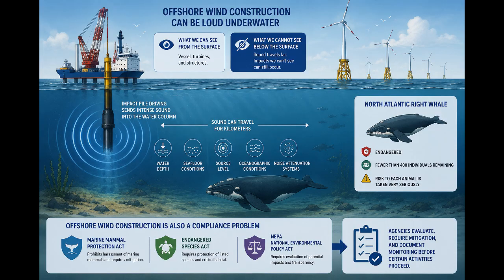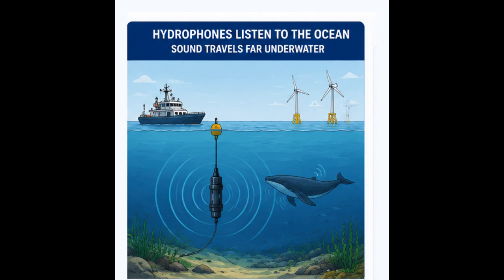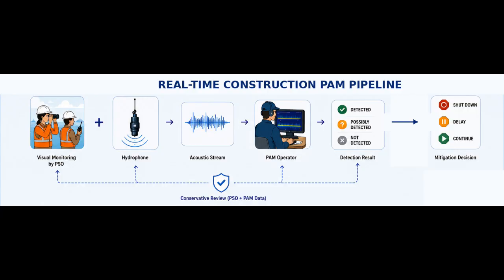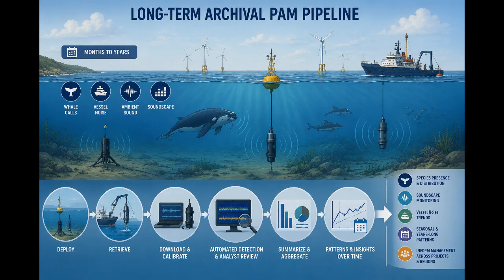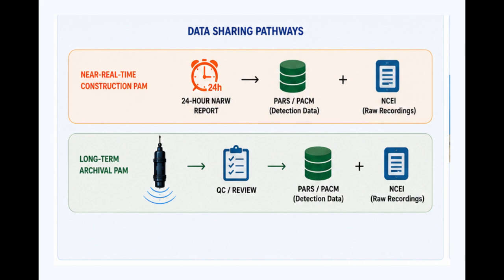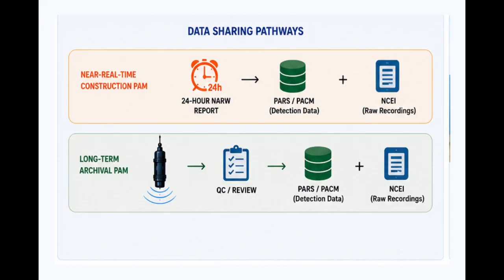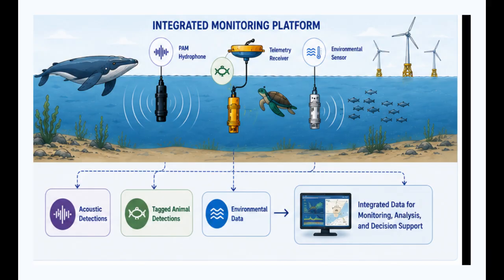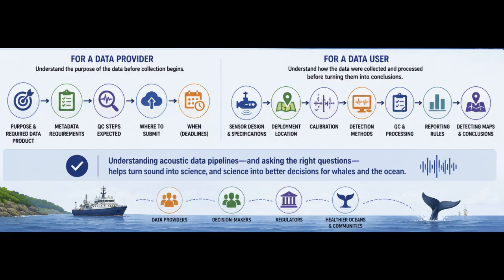Acoustic Data Pipelines: Turning Underwater Sound into Better Decisions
This video explains what people really mean when they say offshore wind projects “need acoustic data.” Acoustic monitoring is not one single workflow. It includes near-real-time construction monitoring for mitigation decisions and long-term archival monitoring for understanding ecological patterns over time.

I cover how PSOs and PAM systems work together, how hydrophones record underwater sound, how detection data are processed and quality controlled, where data are shared, and why asking the right question matters before turning acoustic data into decisions.